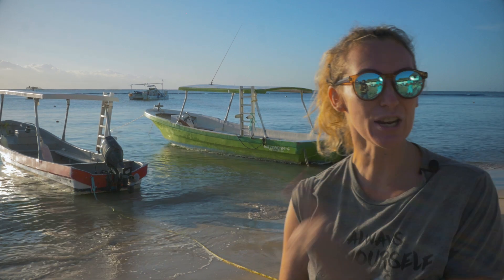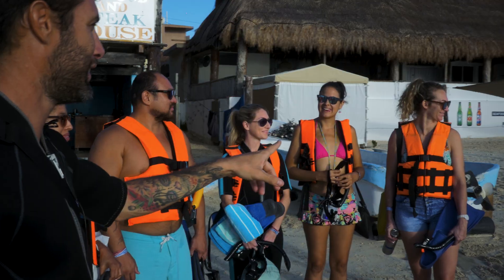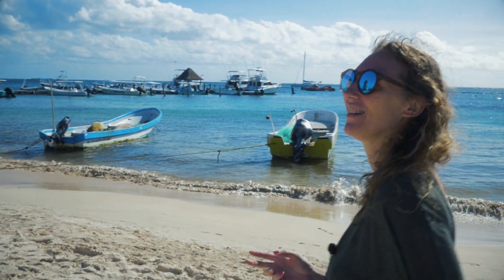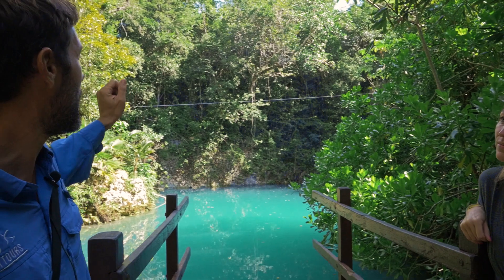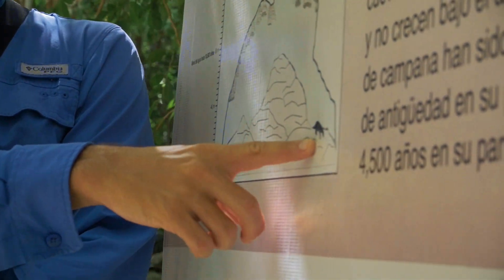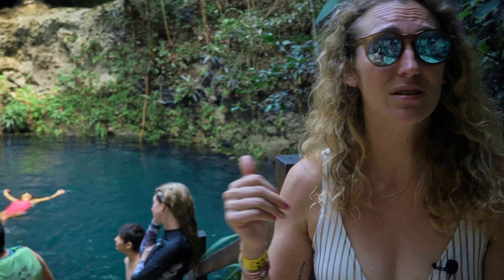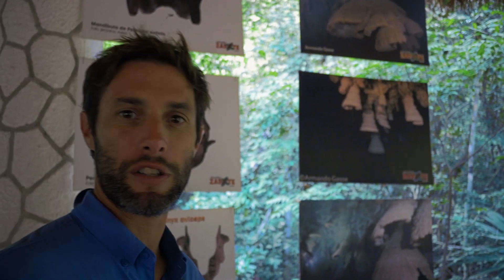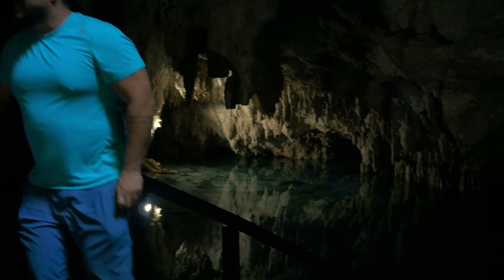Things to do on a Day Trip to Puerto Morelos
If you are looking to take a day trip from Playa del Carmen or Cancun then Puerto Morelos is a great option. We consider it THE BEST place for reef snorkeling at the Mayan Riviera. Click here for more information.

The reef in Puerto Morelos is a National Marine Park, meaning the reef is a protected area. It is thanks to this protected status that makes the Puerto Morelos reef one of the best for snorkeling in the Riviera Maya. Our tour guides did a three-day course and had to pass an exam to be able to take our guests to visit the reef.

Puerto Morelos has a lot of cenotes! In fact, they have a whole road full of them called Ruta De Los Cenotes (road of the cenotes). The only catch is that without a car it can be tricky to get to.

With so many cenotes in Puerto Morelos, it can be hard to choose which one to visit. Many have horse riding, zip lines, rappelling, and kayaking so you will need to choose wisely!

Our favorite cenote is called Zapote and it’s the one we take our guests to on our Puerto Morelos tour. So if you don’t want to hassle of renting a car or booking a taxi then why not let us take you?

On this tour, we will pick you up from your hotel in the morning and take you to Puerto Morelos where you will be met by a private boat to take you out to the reef for a snorkeling adventure. Click here for more information.

We do offer this excursion as a small group tour every Tuesday and Friday for a special price!

It's our aim to provide helpful content related to traveling, the Mexican Caribbean, Cancun, Playa del Carmen, Tulum sightseeing, places to go and not go and in general being a reliable source of knowledge about this area.

Your comments are very welcome. We are trying to answer all of them, even if you just say "Hi!"

Kay's company grew out of the realization that many local tour operators were not sufficiently satisfying their customers; thus Kay devoted himself to providing greater care and attention in crafting memorable and personalized tours.

Kay’s experience working for a number of local tour operators, along with his passion for excellence, nature and making others happy, has ensured that his company is now one of the region’s leading operators.

The guides at Kay Tours are skillful, versatile and knowledgeable. Each guide is at least bilingual and has many years of experience working in the Riviera Maya area, guaranteeing visitors receive the highest quality of service both during the planning stages of their day tour and during the actual excursion.

All footage and pictures were taken by Kay Tours Mexico (if not indicated accordingly) and their awesome guides. Thanks for reading all this!

Claire is a solo female adventure traveler and I started this blog to help women to travel solo and go on more adventures.